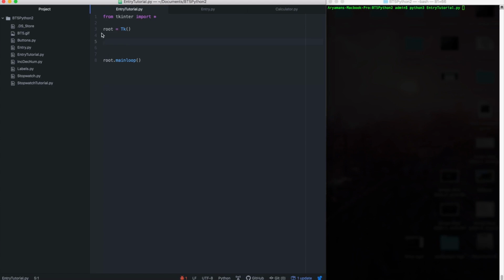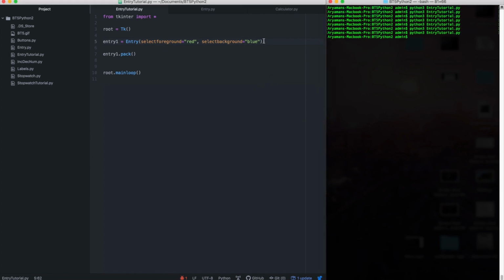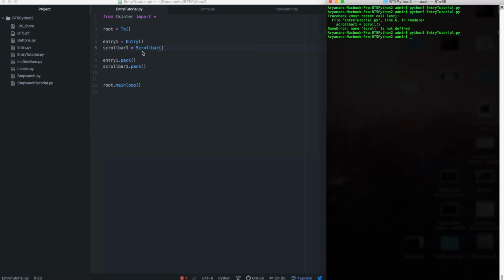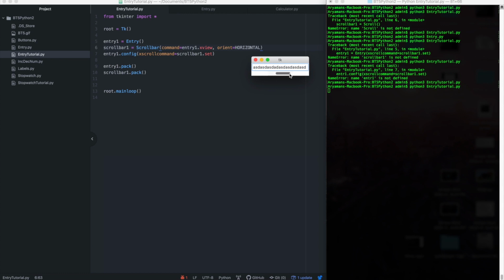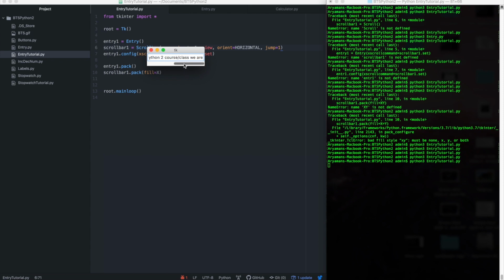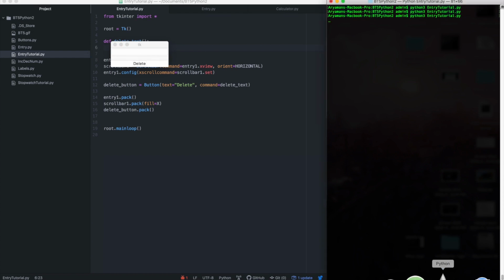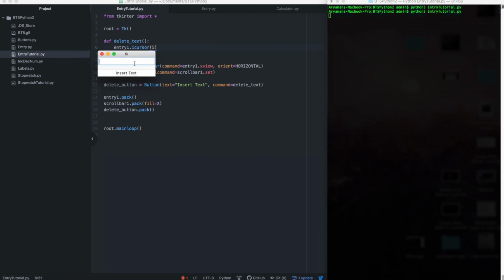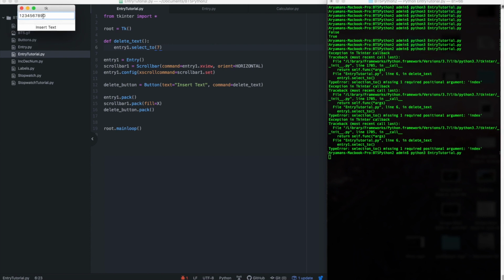Tkinter Lesson 3: Fields & Scrollbars